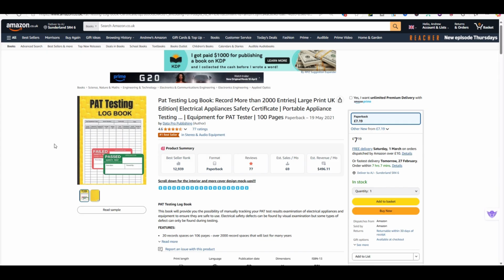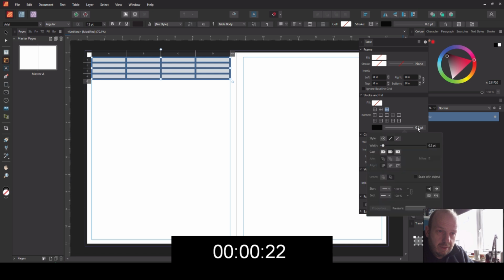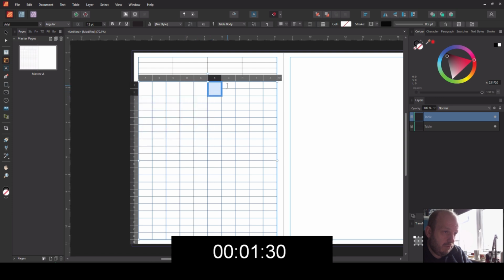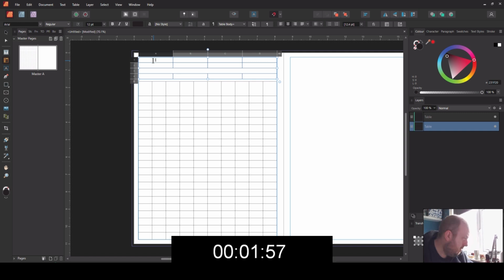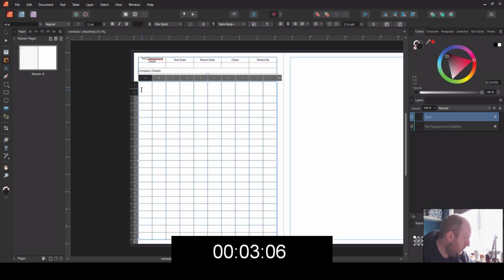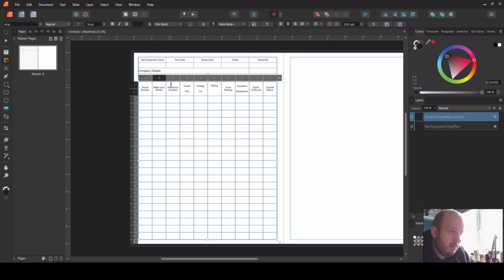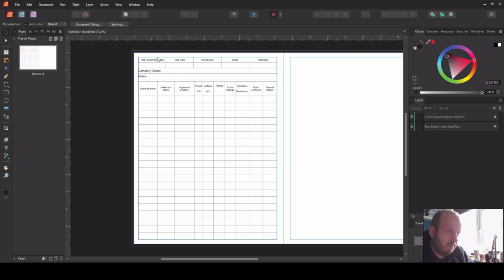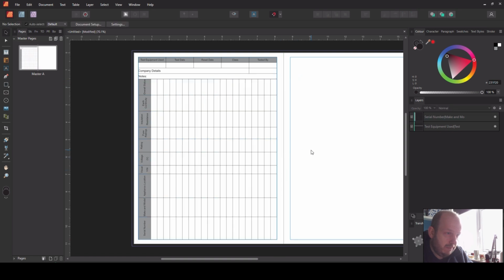I Made This Best-Selling KDP Logbook in Under 5 Minutes! (So Easy!)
📖 I Made a Best-Selling KDP Logbook in Under 5 Minutes! (You Can Too!) 💰

Can you really create a best-selling Amazon KDP book in under 5 minutes? YES! In this video, I’ll prove it by making a super simple logbook that’s already selling like crazy on Amazon.

This is one of those low-content book niches that’s making thousands every month, and yet it’s so easy to create! No special design skills, no complicated formatting—just a repeating page and a clean layout.

📌 What You’ll Learn in This Video:
✅ The logbook niche that’s selling like crazy on KDP
✅ How to create this book in under 5 minutes
✅ Why this type of book works so well on Amazon
✅ How you can publish one yourself with almost no effort

🚀 Why This Logbook Niche Is a Goldmine
📌 Super Low Effort – If you can use a table tool, you can make this book.
📌 Consistent Demand – Businesses & professionals need these books all the time.
📌 Low Competition in Some Niches – You can niche it down for even better results.
📌 High-Profit Potential – This book sells for years with no extra work.

💬 Let’s Chat!
Would you try making a logbook like this for KDP? Have you ever found a super easy book niche that’s making huge sales?

Easy KDP book ideas & tutorials
Passive income with self-publishing
Quick & profitable book niches for Amazon KDP